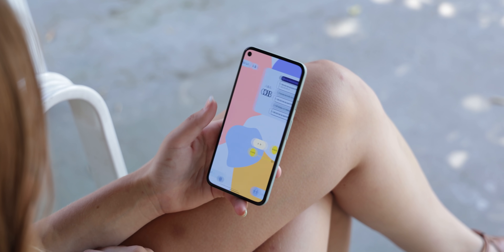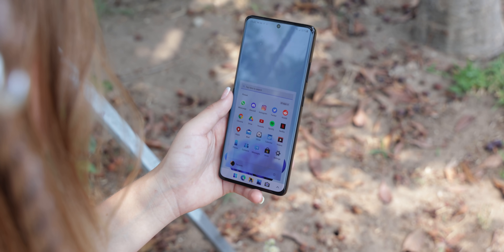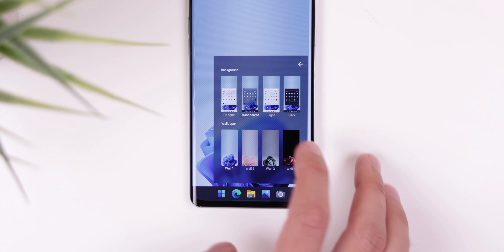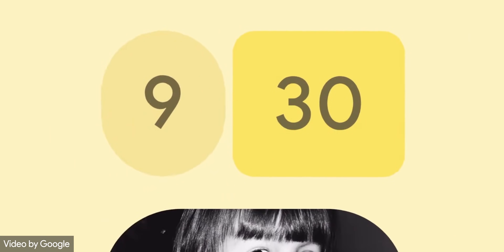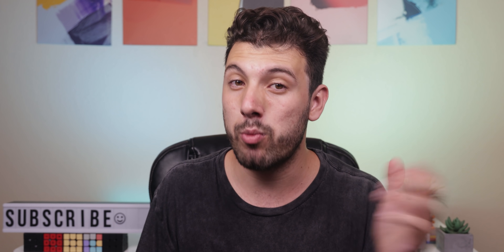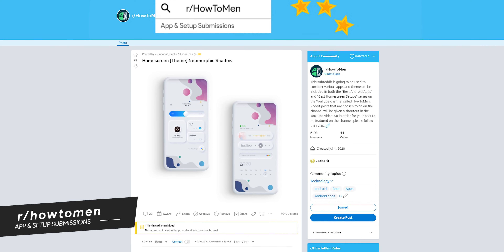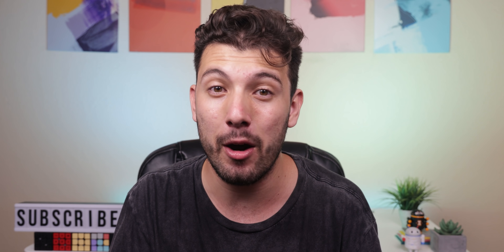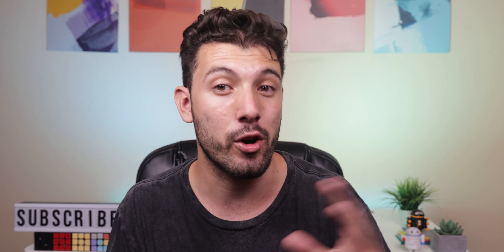Craziest Android Themes I've Used Yet! (2021)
≧◉◡◉≦ ▏ Setups ▏≧◔◡◔≦
1. Windows 11 Setup

2. Android 12 Theme by HowToMen

3. Android 12 Theme Alternative by Klondike

4. Neumorphic Shadow

5. Ubuntu Shamrock
≧◉◡◉≦ ▏Timestamps ▏≧◔◡◔≦
0:00 What Themes to expect
0:42 Windows 11 Theme
3:08 First Android 12 Theme
6:52 Second Android 12 Theme
8:12 Neumorphic Shadow
9:40 Ubuntu Shamrock